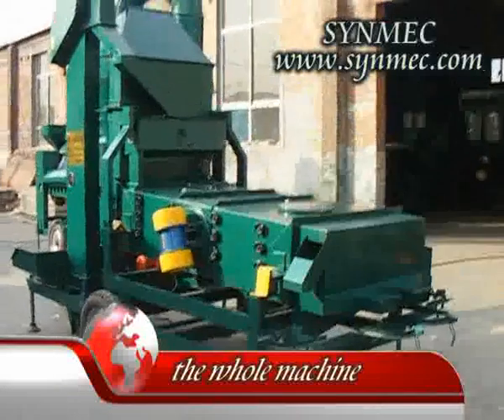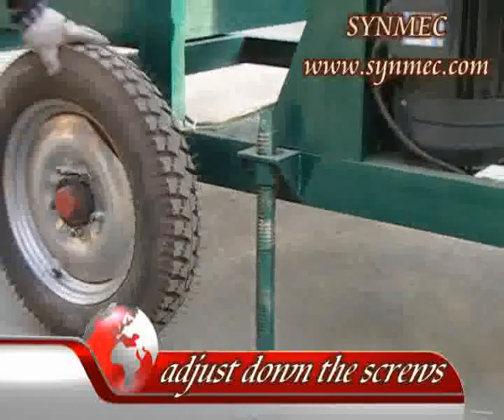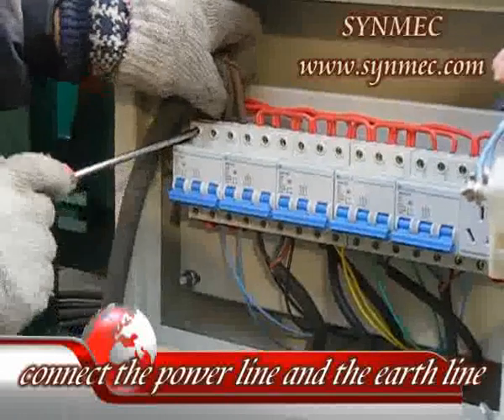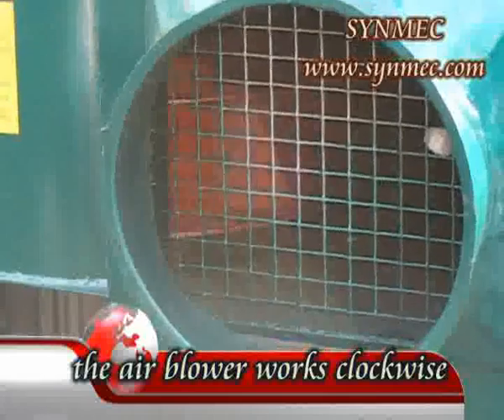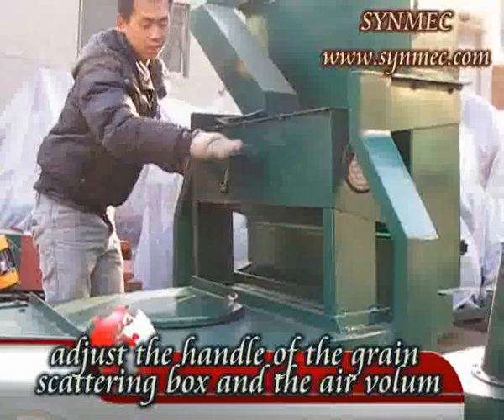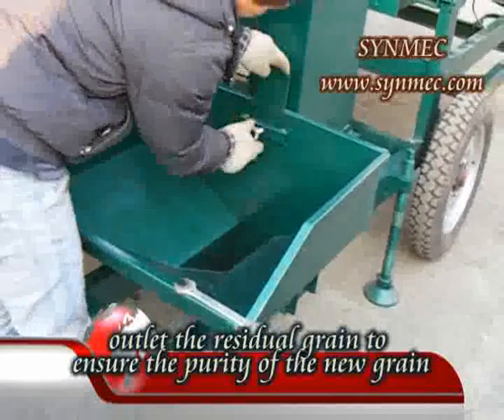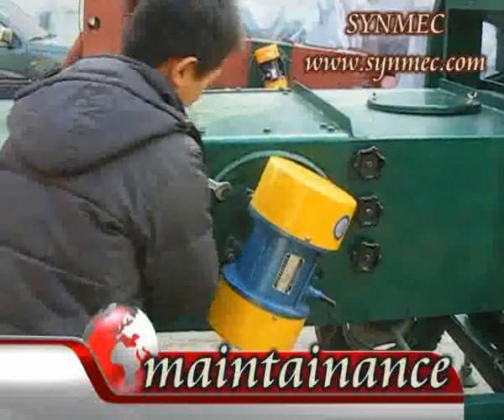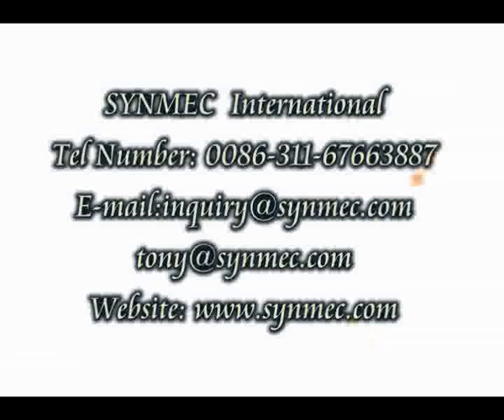Seed Cleaner and Grader - SYNMEC.swf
SYNMEC User manual of 5XZC series Grain (Seed) Cleaner and Grader